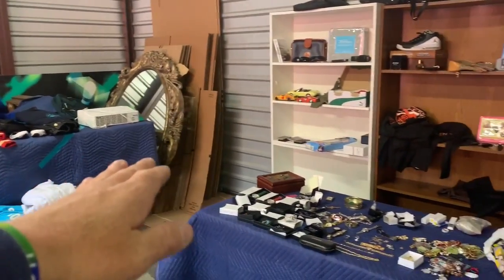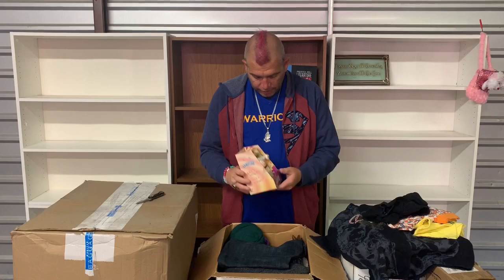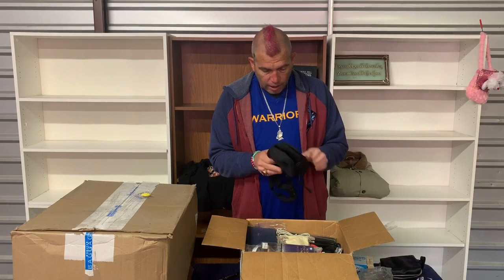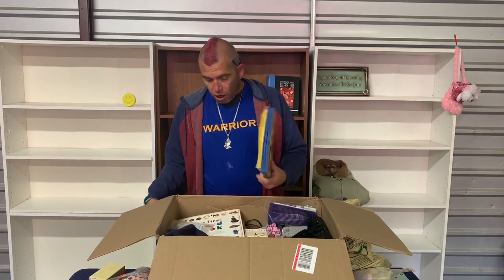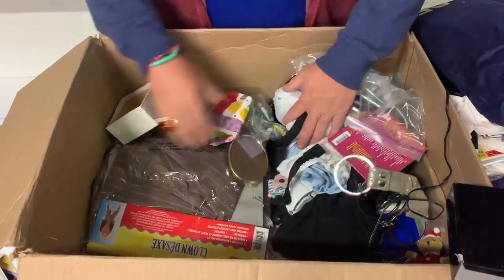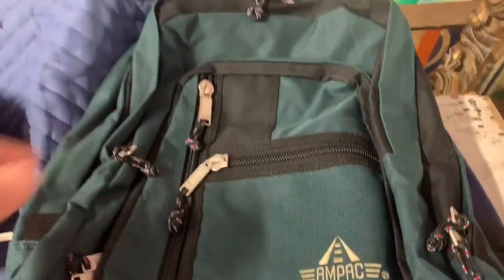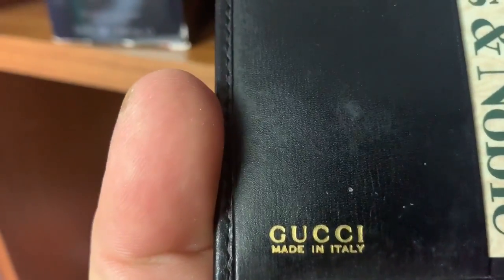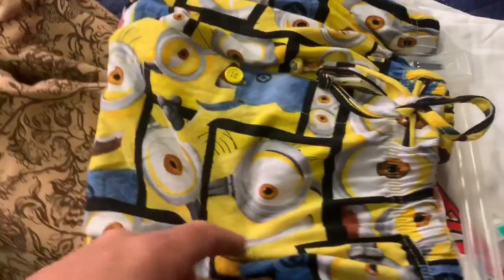FOUND TREASURE i bought an abandoned storage locker unit SURPRISE MYSTERY UNBOXING